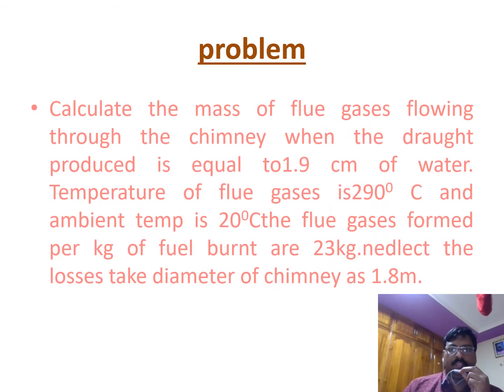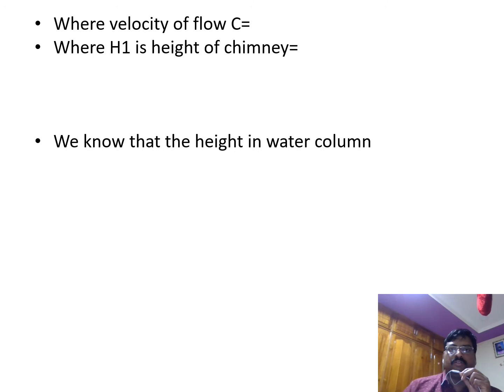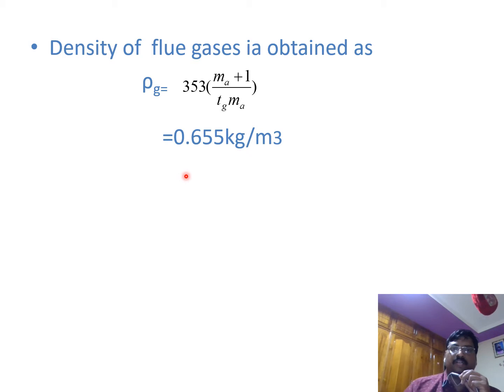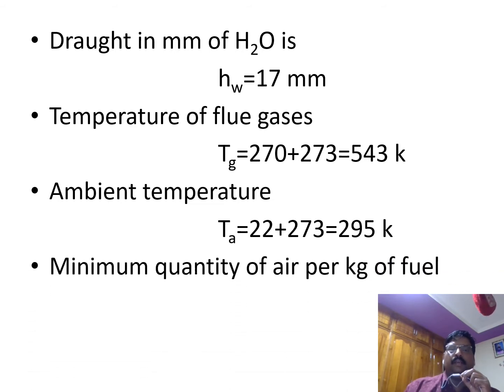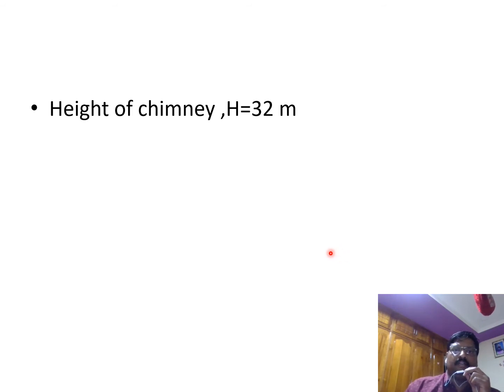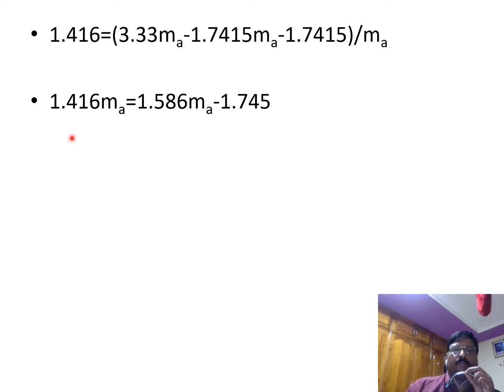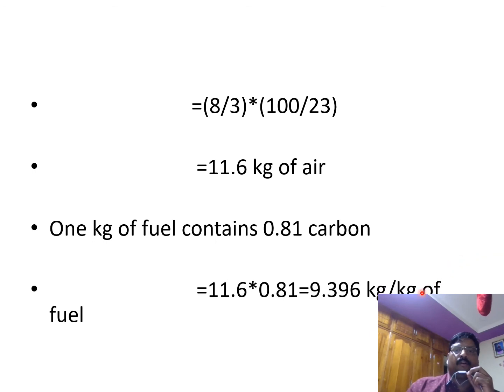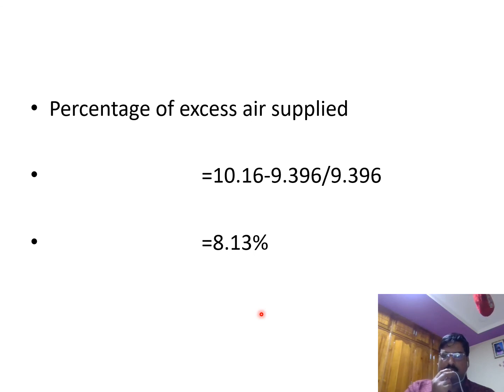Problem on chimney draught